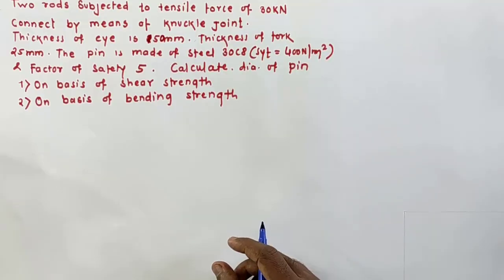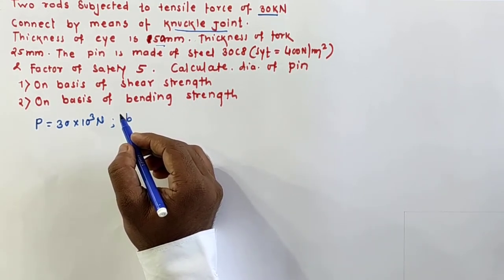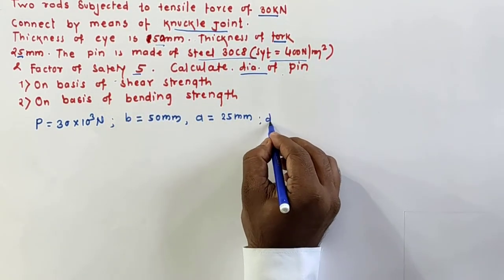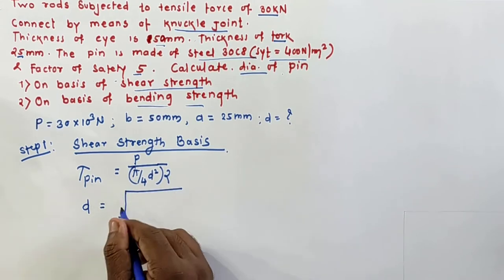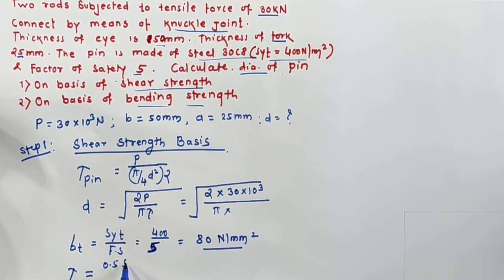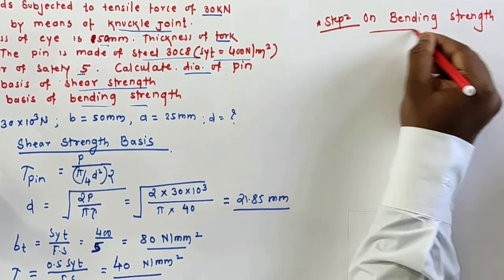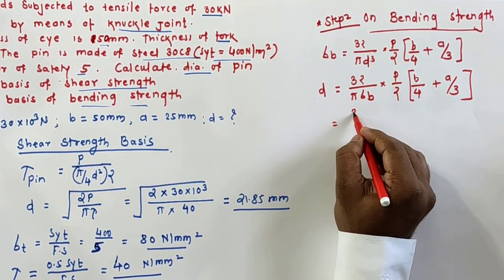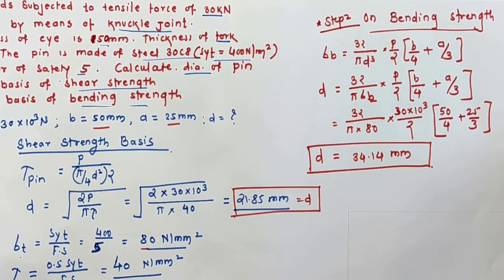Numerical on Knuckle Joint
A knuckle joint is a mechanical joint used to connect two rods which are under a tensile load, when there is a requirement of small amount of flexibility, or angular moment is necessary. There is always axial or linear line of action of load.

The knuckle joint assembly consists of the following major components:

Single eye.
Double eye or fork
Knuckle pin.
At one end of the rod a single eye is formed and a double eye is formed at the other end of the rod. Both, single and double eye are connected by a pin inserted through the eye. The pin has a head at one end and at other end there is a taper pin or split pin. For gripping purpose, the ends of the rod are of octagonal forms. Now, when the two eyes are pulled apart, the pin holds them together. The solid rod portion of the joint in this case is much stronger than the portion through which the pin passes.

The modes of failure are:

Shear failure of pin (single shear).
Crushing of pin against rod.
Tensile failure of flat end bar.
Application:

Tie rod joint of roof truss.
Tension link in bridge structure.
Link of roller chain.
Tie rod joint of jib crane.
The knuckle joint is also used in tractor.
Connecting rods between locomotive wheels.